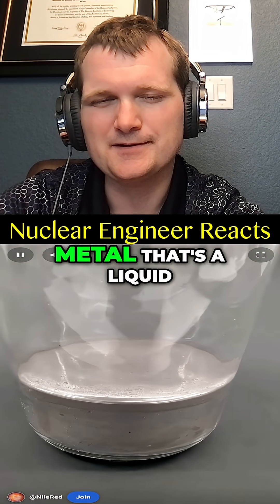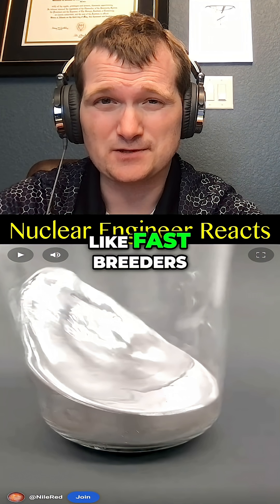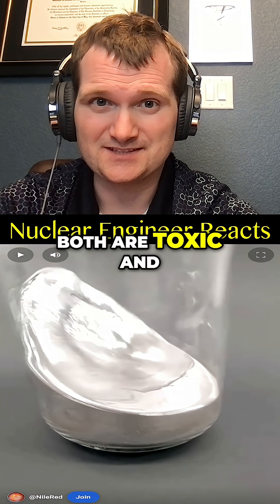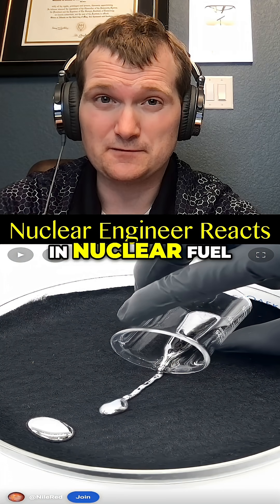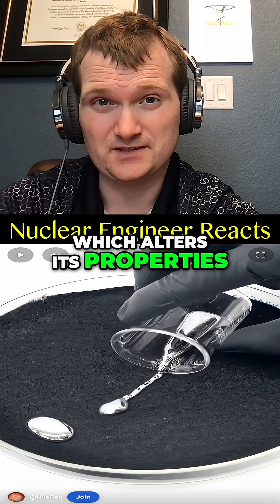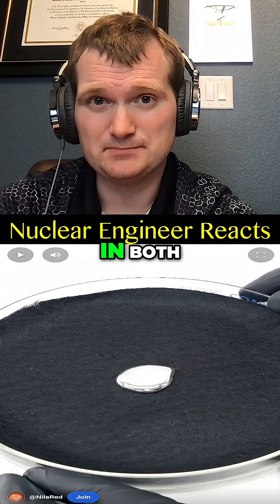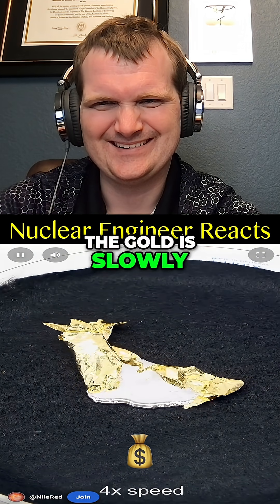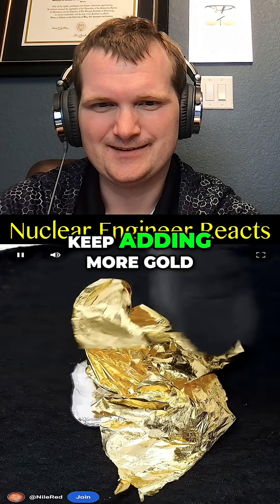Dissolving Gold in Mercury - Nuclear Engineer Reacts to NileRed